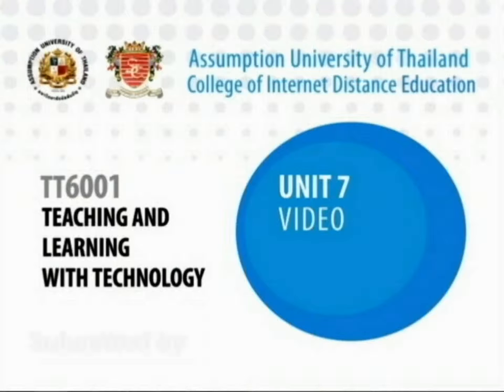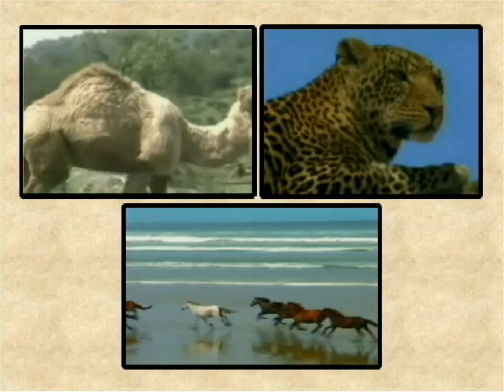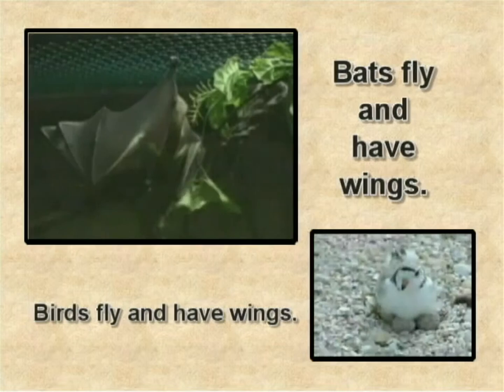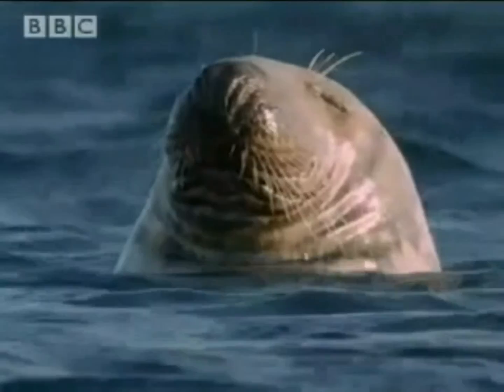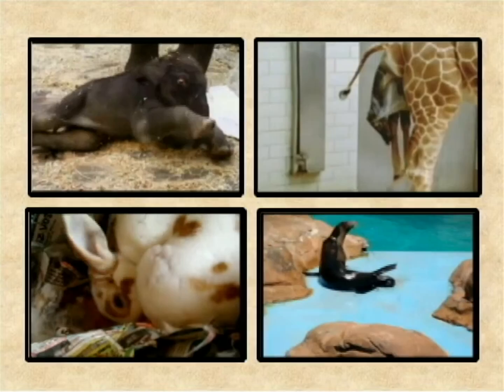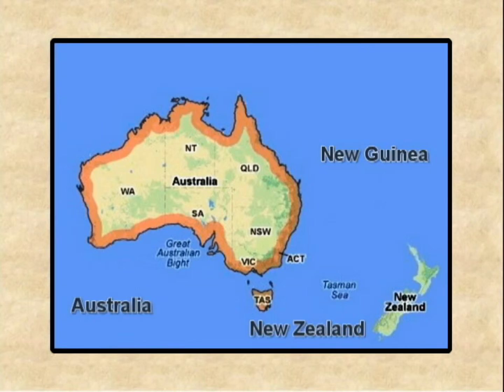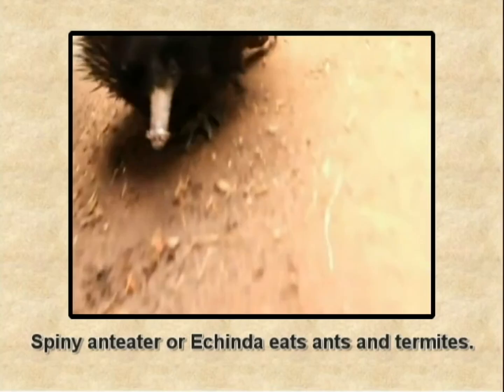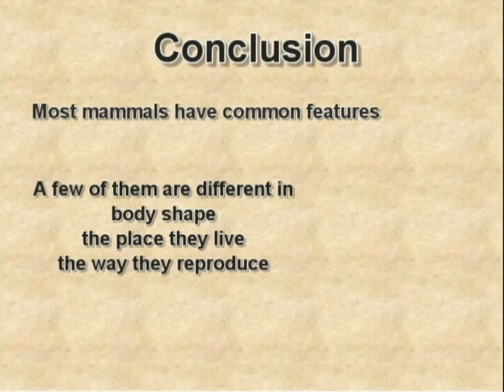The Unusual Mammals.mp4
Most mammals have common features, and they are easily distinguishable from the other groups of mammals. But there are a few mammals, which look different from the other mammals, and in many cases they are wrongly classified as other group of animals.
In this short movie clip, such misconceptions are stated first, and explanation on why these animals are actually mammals even though they may resemble other animals is clearly mentioned.
The main topics in the video-clip are facts about bats_ where bats are compared with birds, marine mammals such as dolphins and whales which are often mistakenly assumed as fishes, and egg-laying mammals.